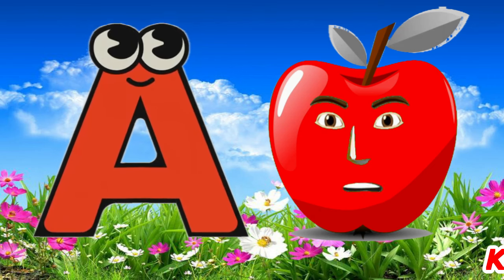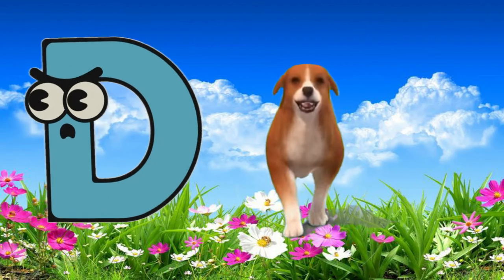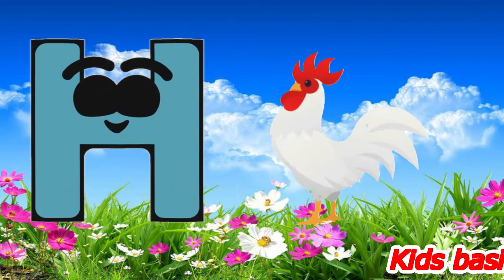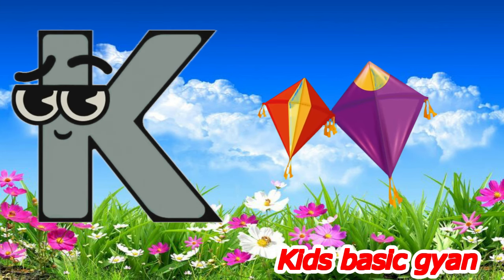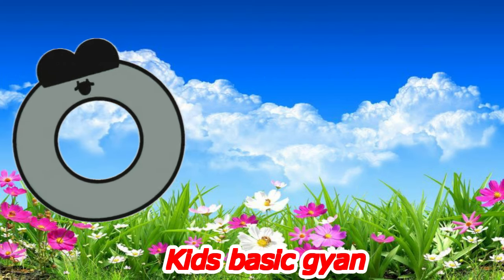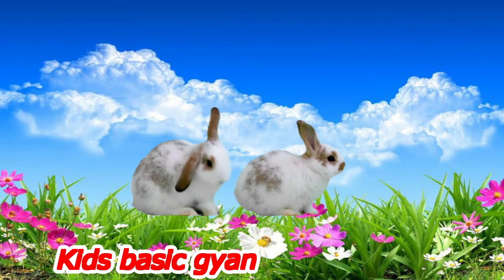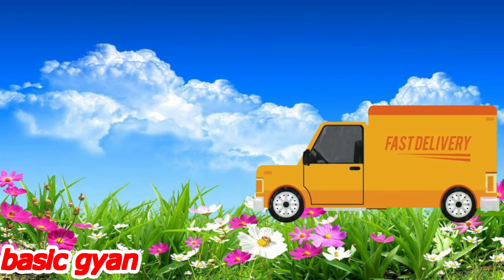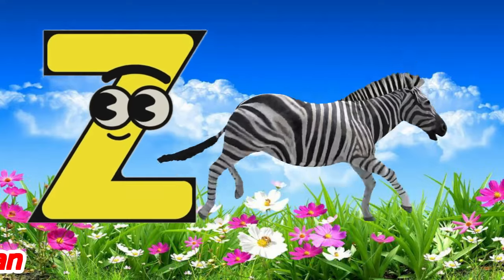learn to count, abcd rhymes, Toddoler Learning Video, Nursery Rhymes, ABC Phonics Song for kids-190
learn to count, abcd rhymes, Toddoler Learning Video, Nursery Rhymes, ABC Phonics Song for kids

learn to count, One two three, numbers,1 to 100 counting, ABCD,123, A for apple, Alphabet, a to z-46
One two three, learn to count, 123 Numbers, 1 to 100 counting, alphabet a to z, ABCD
abc
abcd
Abcdef
123
1234

1. AforApple​
2. BforBall​
3. CforCat​
4. AlphabetSong​
5. ABCSong​
6. KidsLearning​
7. EnglishAlphabets​
8. PreschoolLearning​
9. LearningForKids​
10. AlphabetLearning​
11. AToZAlphabets​
12. ABCRhyme​
13. ABCforKids​
14. AlphabetVideo​
15. KidsEducation​
16. ABC​
17. AforAppleRhyme​
18. ABCVideo​
19. BabyLearning​
20. EnglishLearning​
21. FunLearning​
22. NurseryRhymes​
23. ABCSongsForKids​
24. LearnABCs​
25. LearningAlphabets​
26. EducationalVideo​
27. ToddlerLearning​
28. Phonics​
29. AlphabetPhonics​
30. ABCD​
31. KidsSongs​
32. ABCDForkids​
33. ABCs​
34. AforAppleSong​
35. KidsFun​
36. Learning​
37. ABCDLearning​
38. AlphabetsForKids​
39. ABCDFun​
40. KidsRhyme​
41. AForAppleBForBall​
42. Preschool​
43. ChildrenLearning​
44. Toddler​
45. ABCKids​
46. KidsVideo​
47. AlphabetTeaching​
48. EducationalKids​
49. AForAppleKids​
50. BabyABC​
51. KidsABCD​
52. ABCDRhyme​
53. LearnWithFun​
54. EducationalFun​
55. KidsEducation​
56. ABCVideoForKids​
57. ChildrenABC​
58. NurseryEducation​
59. PreschoolABC​
60. LearningABC​
61. Apple​
62. KidsLearningVideo​
63. PhonicsForKids​
64. ABCSongForToddlers​
65. KidsRhymes​
66. ABCDVideo​
67. ChildrenSong​
68. LearnABCD​
69. ABCTutorial​
70. BabyABCDFun​
71. KidsABCLearning​
72. LearningEnglish​
73. ABCDKidsVideo​
74. KidsFunLearning​
75. EducationalKidsVideo​
76. KidsABCDFun​
77. KidsAlphabet​
78. LearningWithFun​
79. ABCKidsLearning​
80. ABCand123​
81. ToddlersLearning​
82. LearnAlphabet​
83. LearningABCD​
84. AlphabetsSong​
85. ABCTeach​
86. ABCDForToddlers​
87. PhonicsABC​
88. ABCRhymes​
89. KidsFunABCD​
90. AlphabetsKids​
91. ABCDforChildren​
92. KidsFunEducation​
93. FunABC​
94. ABCandPhonics​
95. LearnWithABC​
96. KidsABCSong​
97. ABCRhymeSong​
98. BabyABCVideo​
99. LearnAlphabets​
100. ABCTime​